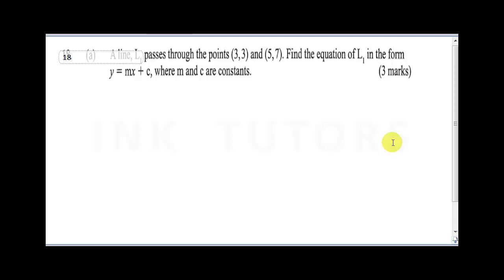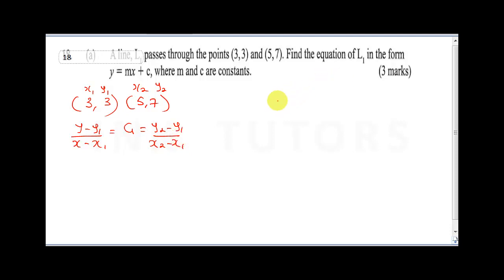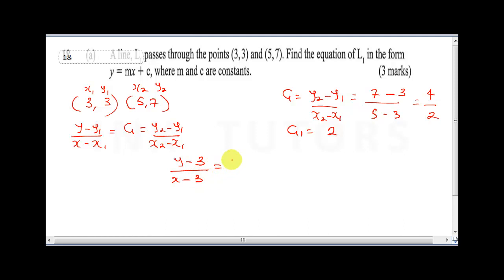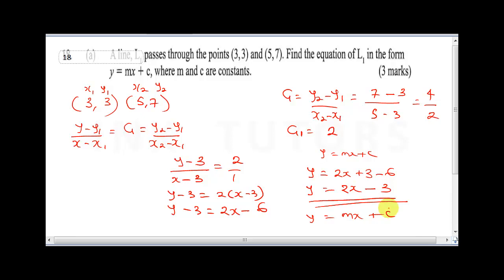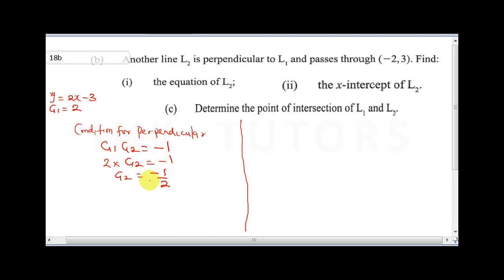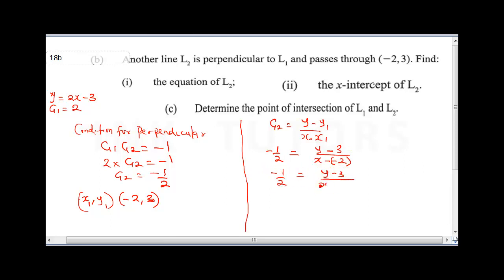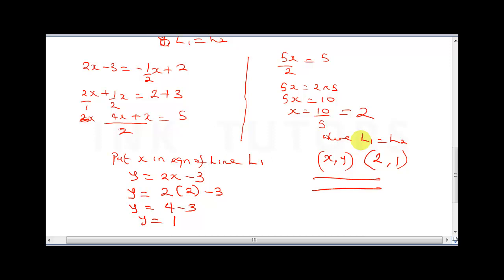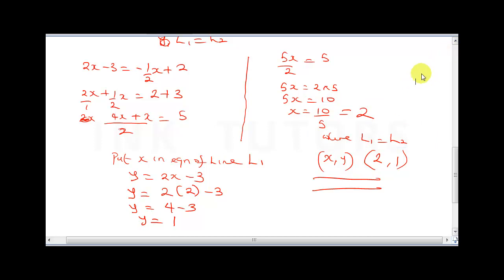KCSE 2020. KCSE MATHEMATICS PAPER 1 2019. kcse past papers with answers. KCSE MATHS PAPER1 Q18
In preparation of KCSE MATHS PAPER 1 2020(KCSE MATHEMATICS PAPER 1 2019 ), INK TUTORS have solved 2019 kcse past paper 1 for mathematics (kcse past papers questions on mathematics) The solved kcse mathematics 2019 past paper 1 answers will help students preparing for kcpe maths 2020. Our detailed explanations on kcse maths 2019 past paper 1 is superb and second to none. we are also going to release past questions on kcse maths 2018 to ensure our viewers prepare for kcse exams 2020 questions.
in summary we have solved kcse past papers 2019, and we will be looking further to solve kcse mathematics past papers on 2018,2017,2016,  and 2015